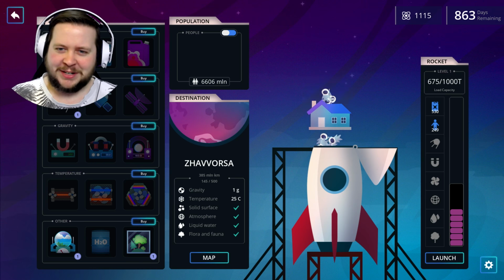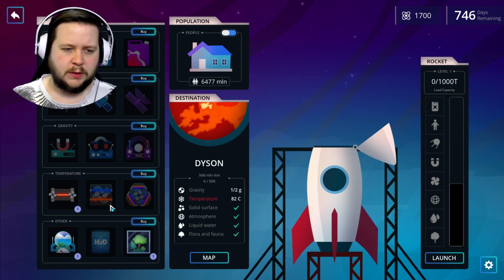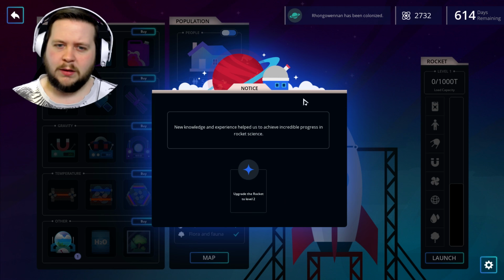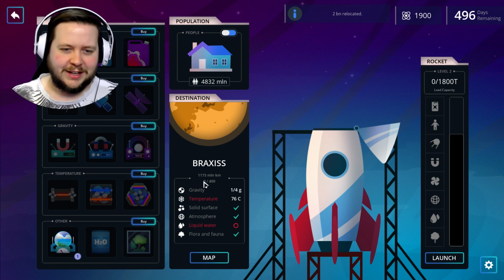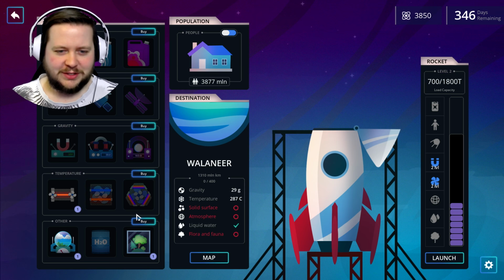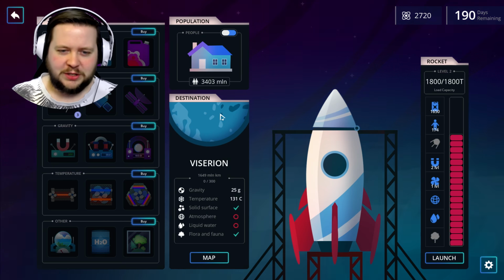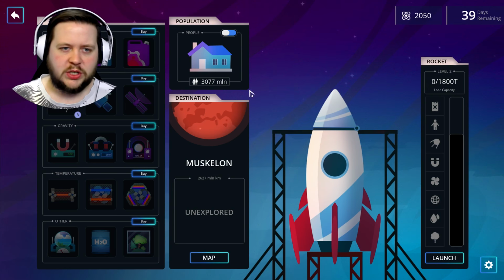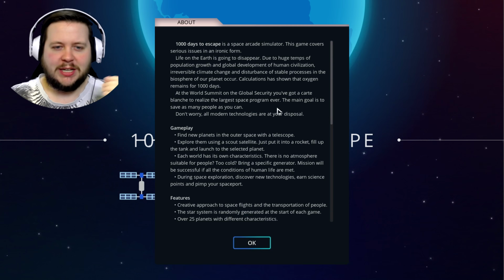Saving Humanity! - 1000 Days to Escape - Full Game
Doing everything we can to find new homes for the whole of humanity in 1000 Days to Escape!
In the video today, we discover how short the time we have left is, fire rockets out into space at an alarming rate to find new homes, and pile humans into those rockets to save humanity!